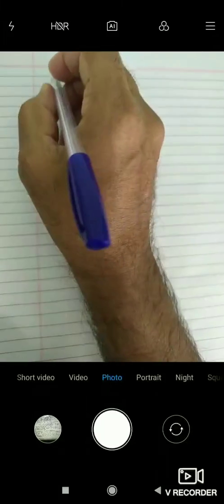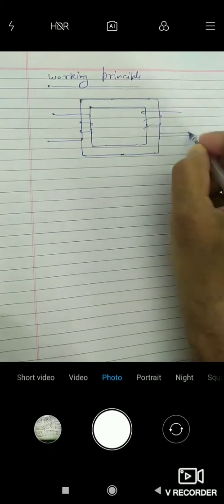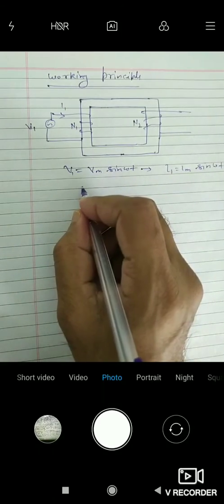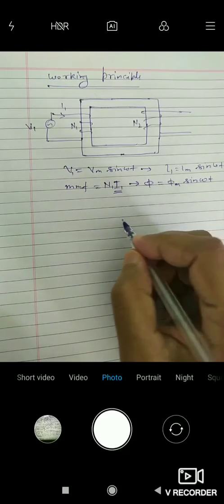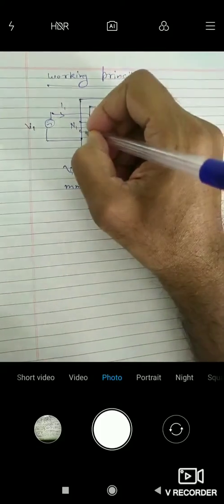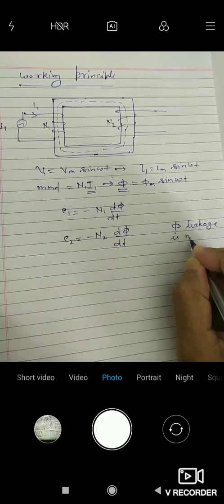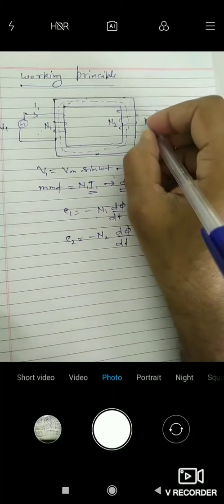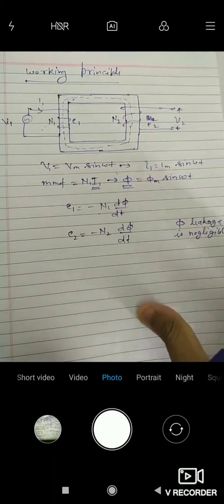BEE - To understand electrical power transfer from one circuit to another circuit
without any electrical connection